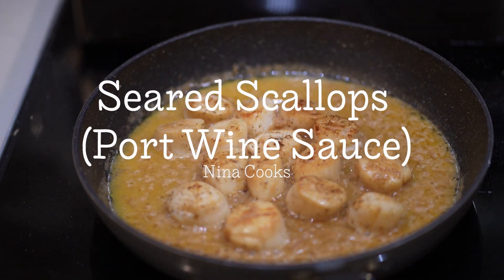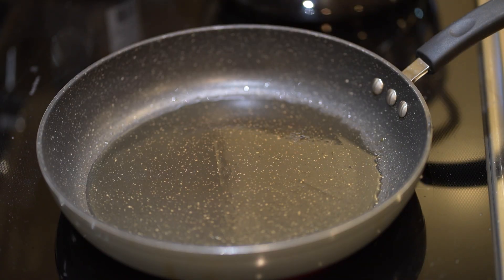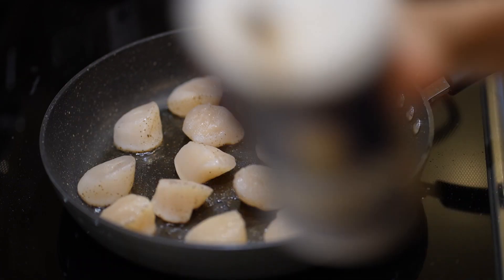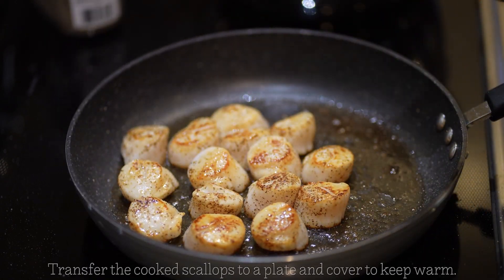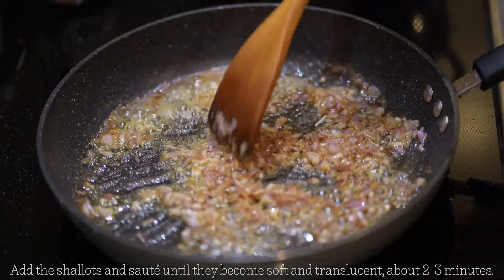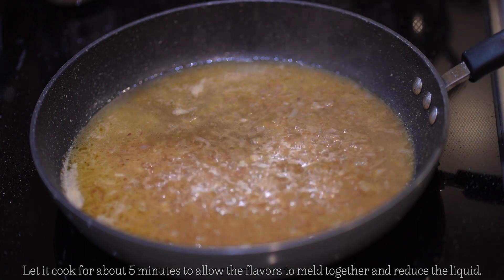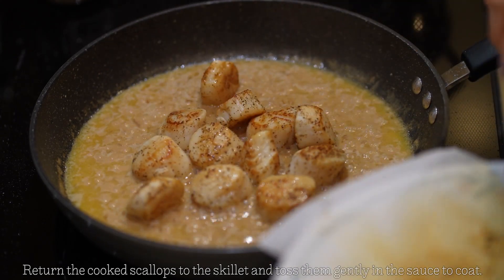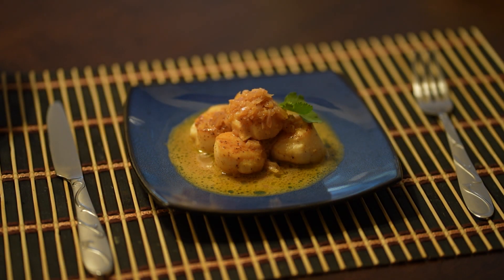Seared Scallop in a White Port Wine Sauce, Recipe in Description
Learn how to make a delicious seared scallop with a white port wine sauce with this video. The recipe is easy to make and you'll never be intimated by scallops again!

Have a favorite scallop dish? Put that in the comments below and I'll sure to give it a try!

Never miss a new video for you next meal inspiration. Seeing your support gives me the motivation to keep cooking and sharing the love!

Ingredients:

12 large scallops
Salt and pepper, to taste
2 tablespoons olive oil
2 tablespoons unsalted butter
2 shallots, finely chopped
1/2 cup white port wine
1/2 cup chicken or vegetable broth
1/4 cup heavy cream

Instructions:

1. Pat the scallops dry with paper towels and season them with salt and pepper.
2. Heat the olive oil in a large skillet over medium-high heat. Once hot, add the scallops to the skillet, making sure they have enough space between them. Cook the scallops for about 2-3 minutes on each side until they develop a golden brown crust. Be careful not to overcook them, as they can become chewy. Transfer the cooked scallops to a plate and cover to keep warm.
3. In the same skillet, melt the butter over medium heat. Add the shallots and sauté until they become soft and translucent, about 2-3 minutes.
4. Pour the white port wine into the skillet, stirring to deglaze the pan and scrape up any browned bits. Allow the wine to simmer for a minute or two to reduce slightly.
5. Add the chicken or vegetable broth to the skillet and bring the mixture to a simmer. Let it cook for about 5 minutes to allow the flavors to meld together and reduce the liquid.
6. Stir in the heavy cream and continue to cook for another 2-3 minutes until the sauce thickens slightly.
7. Return the cooked scallops to the skillet and toss them gently in the sauce to coat. Cook for an additional minute to heat the scallops through.
8. Remove the skillet from heat. Serve the Pan-Seared Scallops with White Port Wine Sauce on individual plates, garnished with freshly chopped parsley.